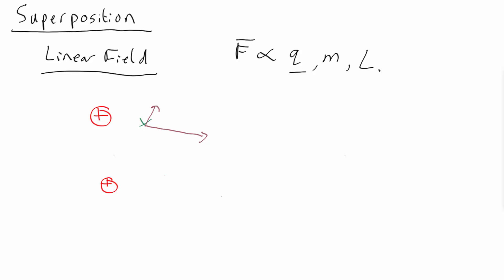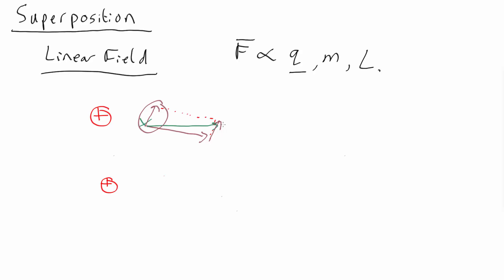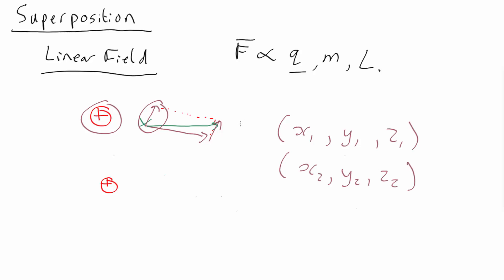P2 V1.7 Superposition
Using superposition to calculate more complicated vector fields